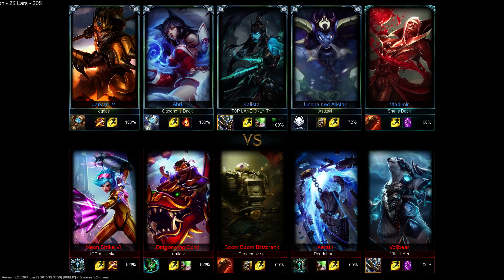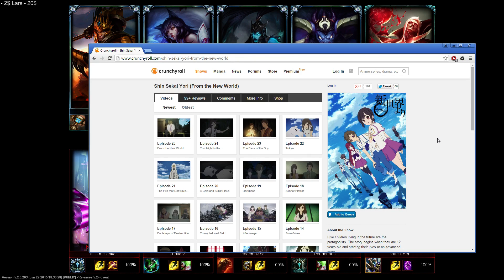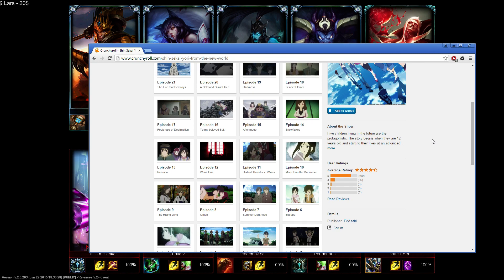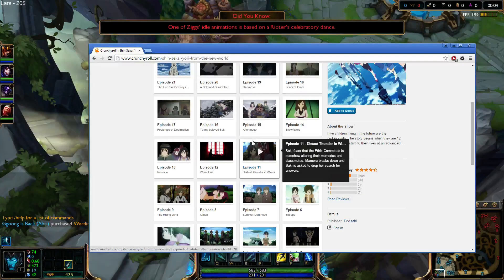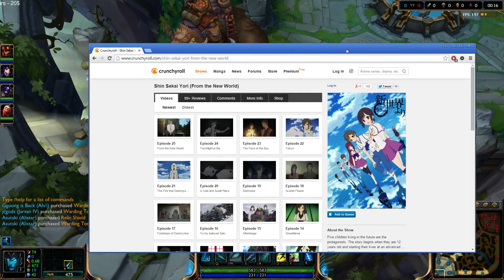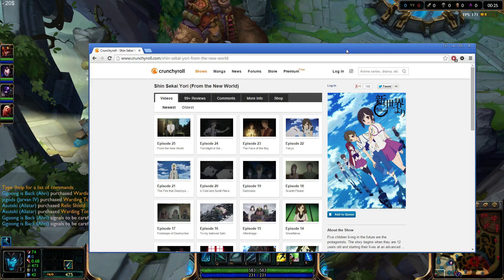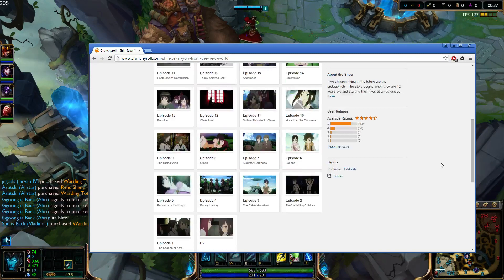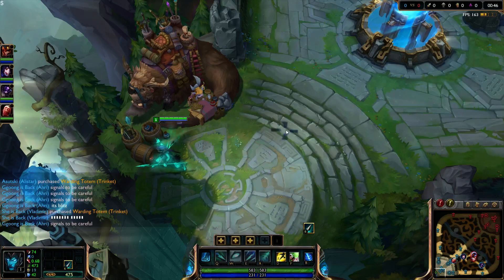Good Anime: From the New World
something good to watch if you like good things :D